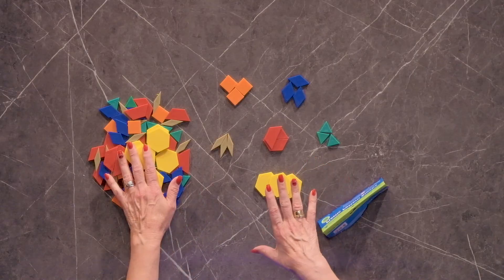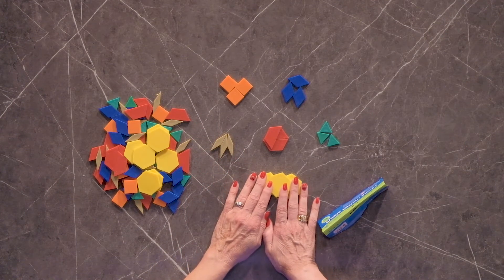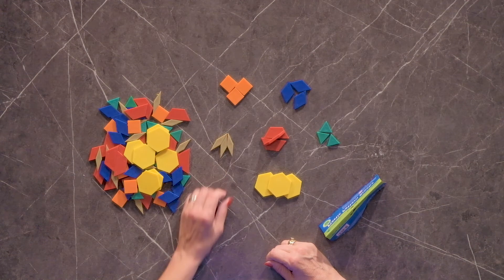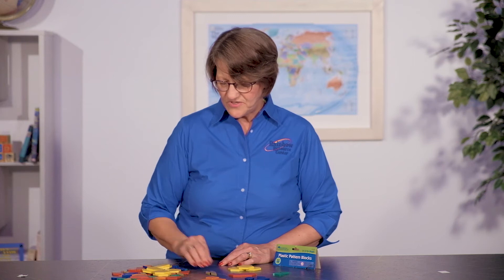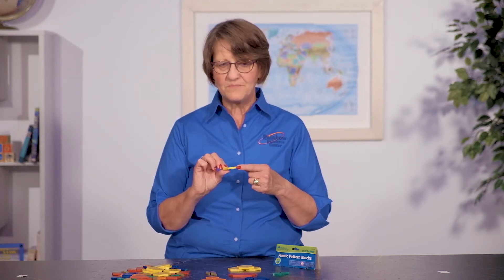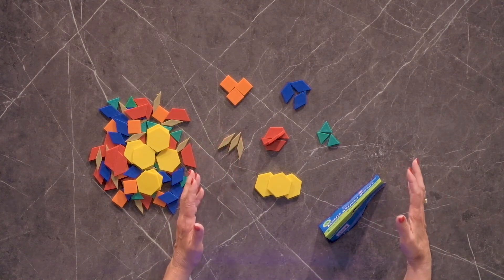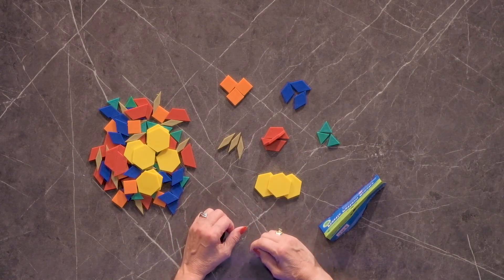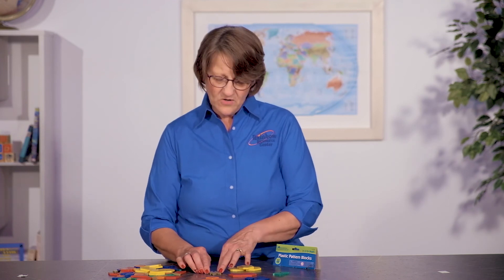Pattern Blocks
Donna shows us some of her favorite math manipulatives!